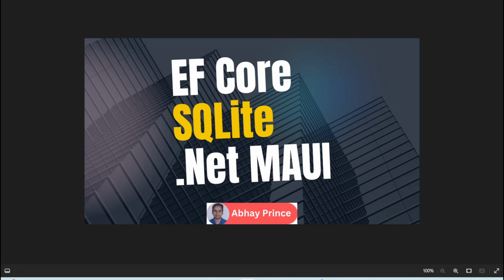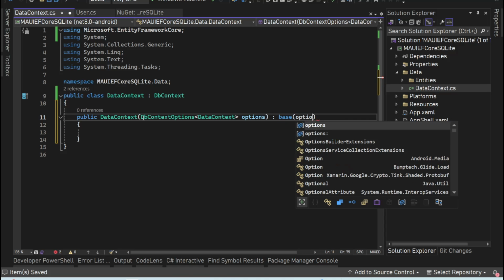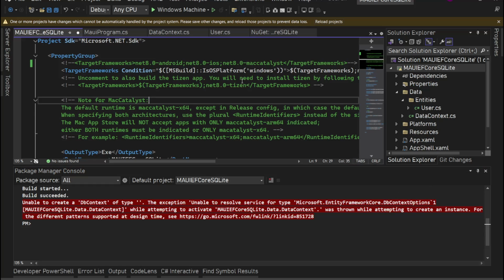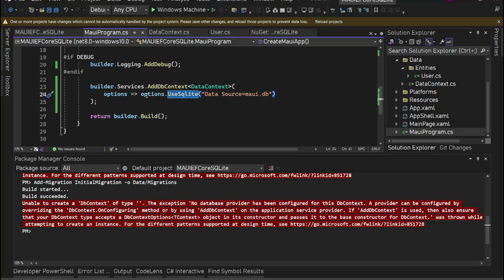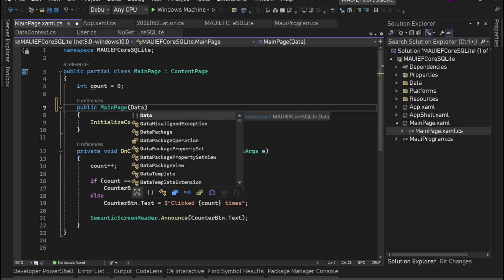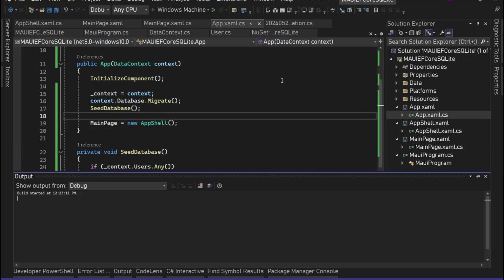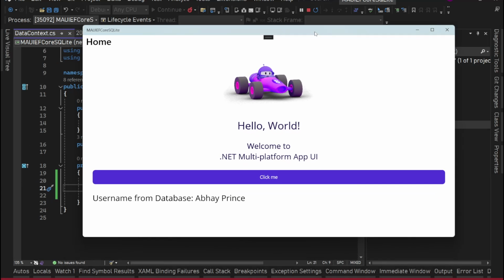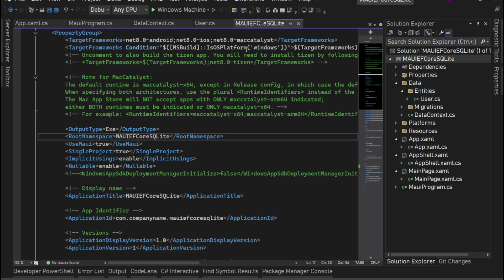How to Integrate SQLite Database with EF Core in .Net MAUI App with Code First Migrations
In this video I am showing how to integrate SQLite Database with Entity Frame Core (EF Core) in .Net MAUI Application with Code First Migrations

Add this tag to csproj to fix the type initializer module error
&lt;WindowsAppSdkDeploymentManagerInitialize&gt;false&lt;/WindowsAppSdkDeploymentManagerInitialize&gt;

How to integrated SQLite database with EF Core in .Net MAUI App
How to Integrate SQLite database in .Net MAUI application .Net 8
How to add EF Core with SQLite database in .Net MAUI app
Integrating sqlite database with entity framework core in dot net maui application
sqlite database with entity framework core
sqlite with ef core
ef core with sqlit database in .net maui
entity framework core with sqlite .net maui
ef core code first migrations with sqlite in .net maui mobile app
ef core code first migrations with sqlite in .net maui desktop app
ef core code first migrations with sqlite in .net maui android app
ef core code first migrations with sqlite in .net maui ios app
ef core code first migrations with sqlite in .net maui iphone app
ef core code first migrations with sqlite in .net maui windows desktop app
ef core code first migrations with sqlite in .net maui macos app
ef core code first migrations with sqlite in .net maui mac desktop app